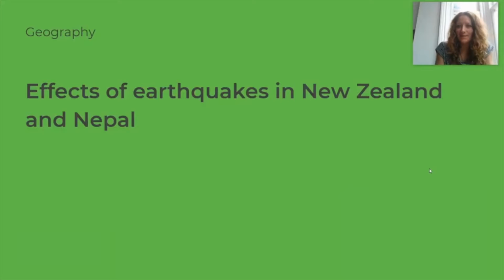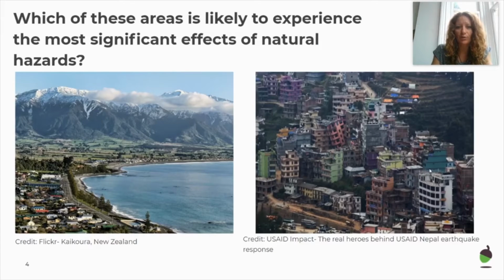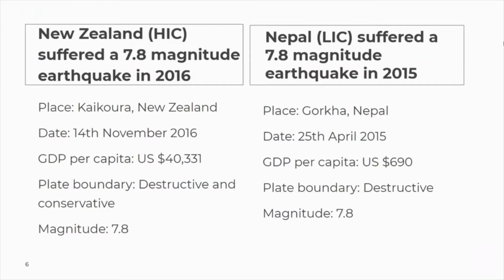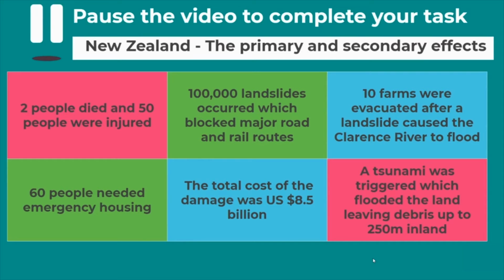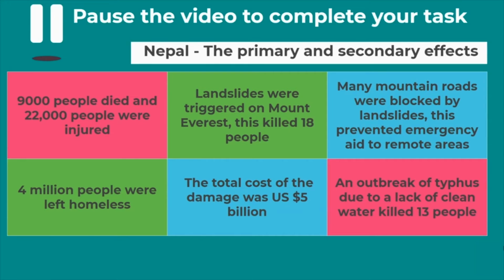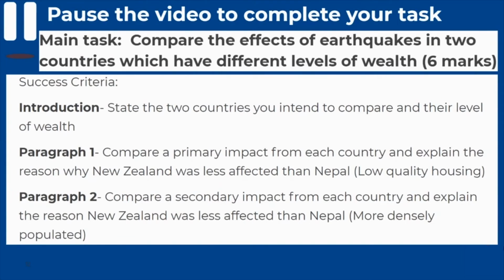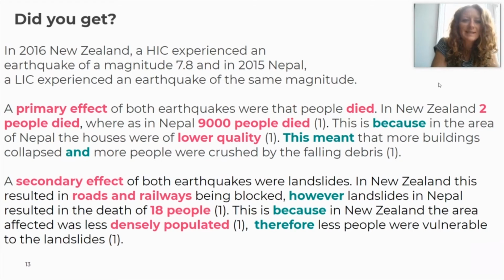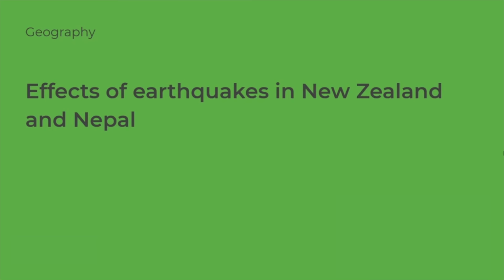2.6 Effects of earthquakes New Zealand and Nepal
GCSE Geography Tectonic Hazards